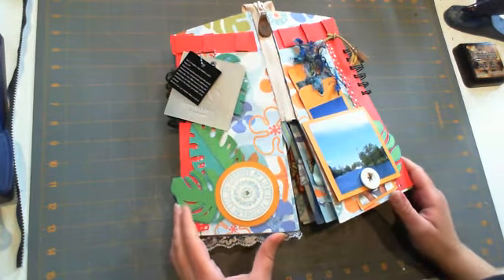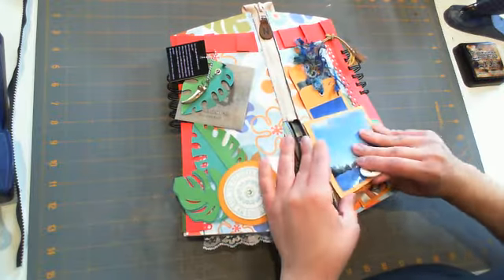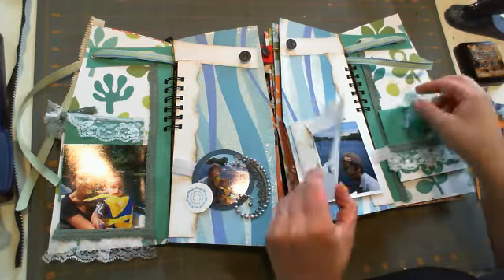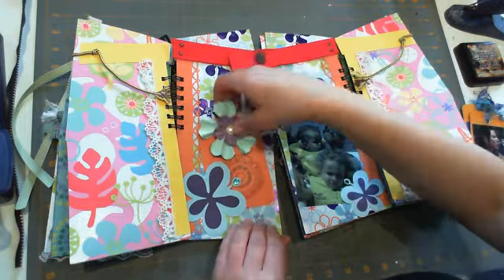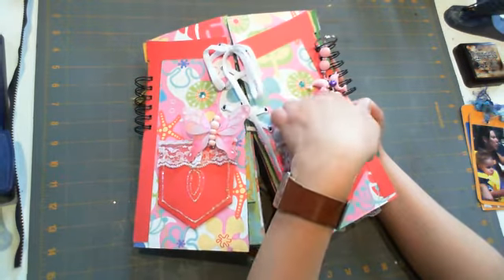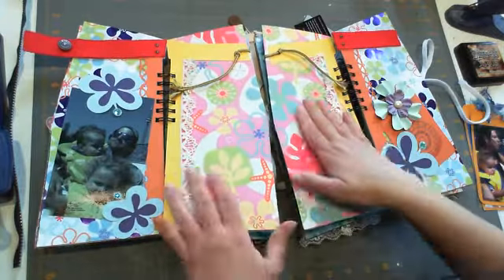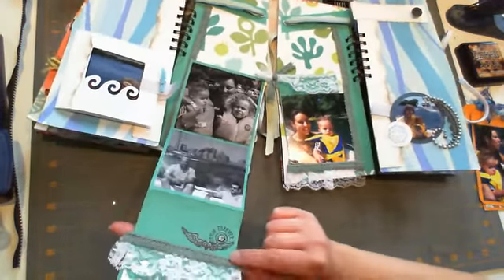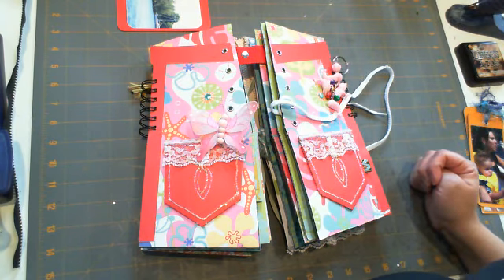Life's a beach short mini album complete.wmv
It's all done. feeuffff...I love the way it turned out my favorite part are the pockets from the old west cricut cartridge, just goes to show a beach cartridge and a western theme cartridge mixing and matching at it's best, I hope you enjoy my shorts mini as much as I do follow along with me on my journey thank you for all your support !